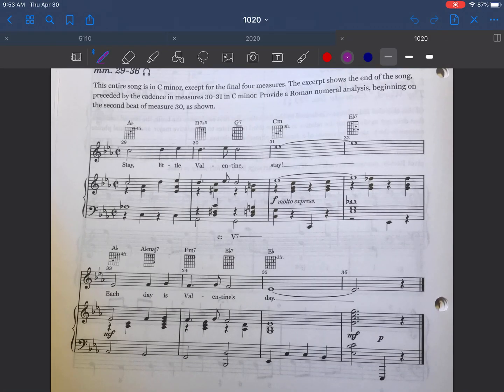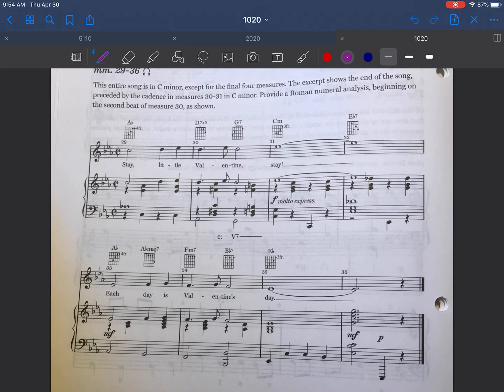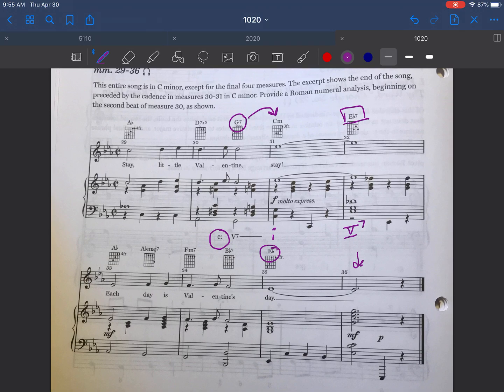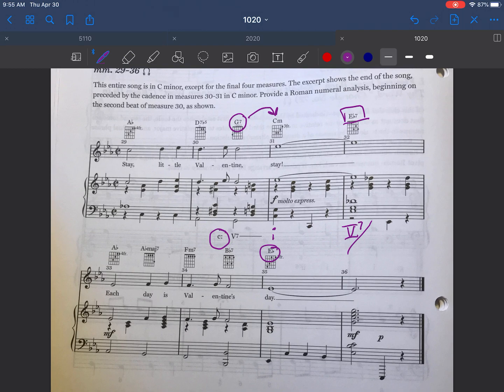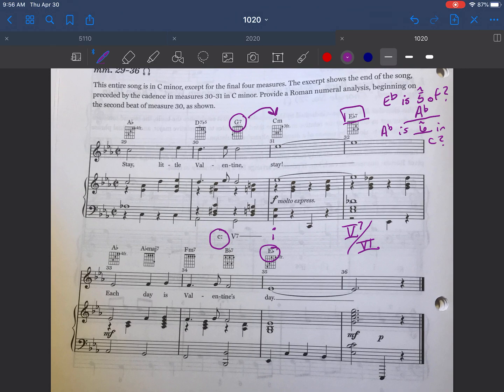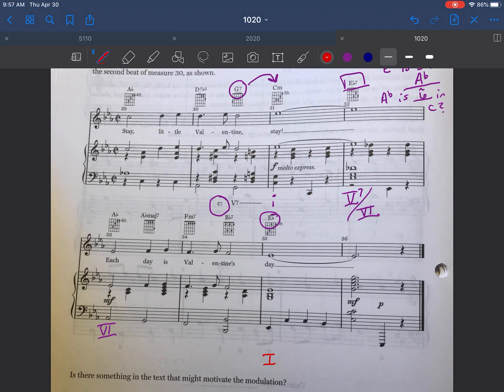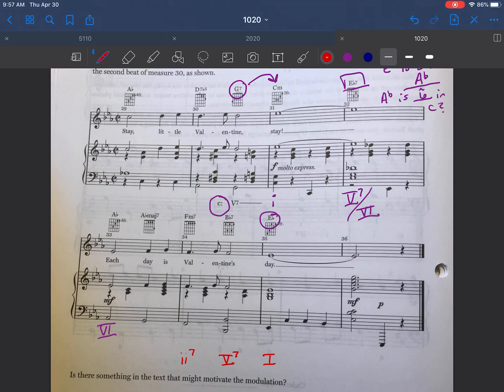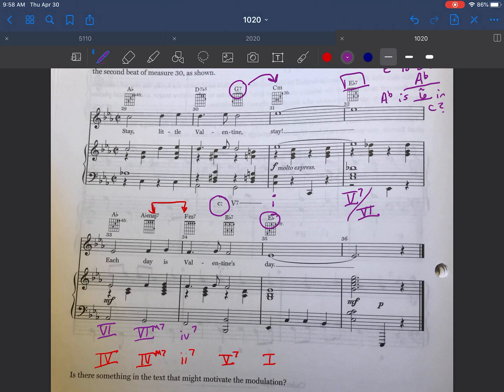My Funny Valentine RN analysis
Short demo analysis of the RN and modulation at the end of My Funny Valentine.